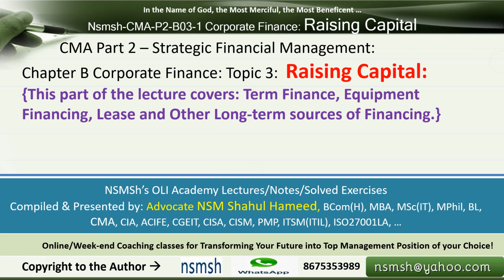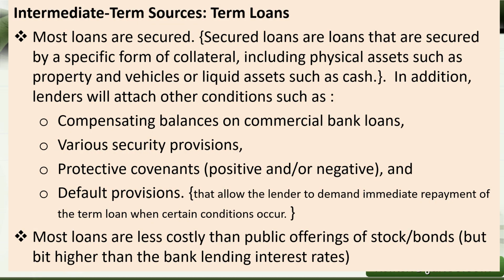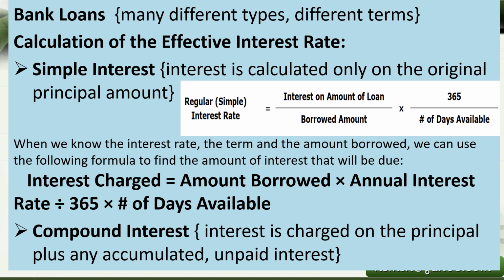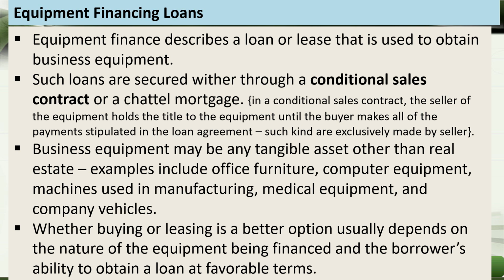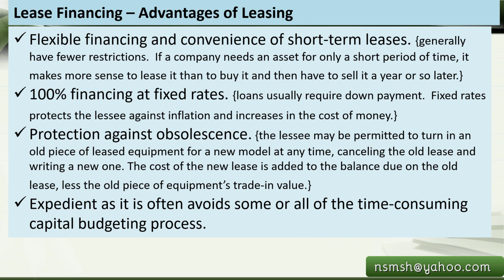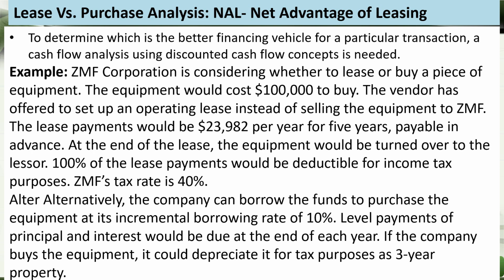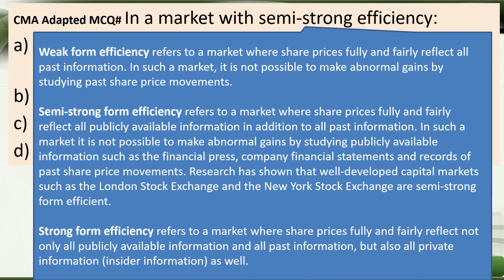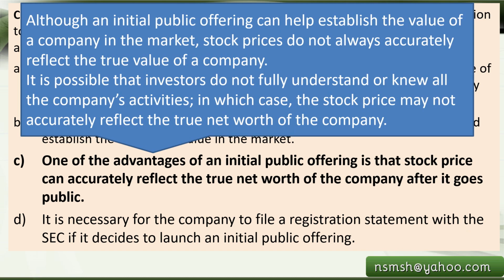nsmsh CMA P2 B03 1 Corporate Finance Raising Capital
NSMSH Lecture

Term Loans {A term loan is a loan from a bank for a specific amount that has a specified repayment schedule and a fixed or floating interest rate}.

Equipment financing loans {Equipment financing or machinery loans can help you buy or upgrade equipment for your business easily}.

Operating leases {An operating lease is a contract that permits the use of an asset without transferring the ownership rights of said asset}

Finance leases { A lease is classified as a finance lease if it "transfers substantially all the risks and rewards incidental to ownership of an asset.“}